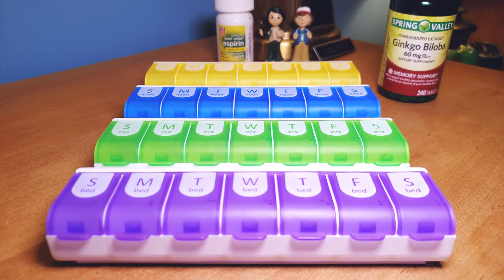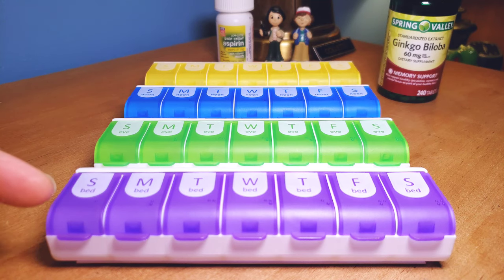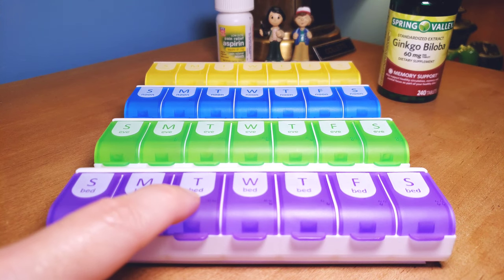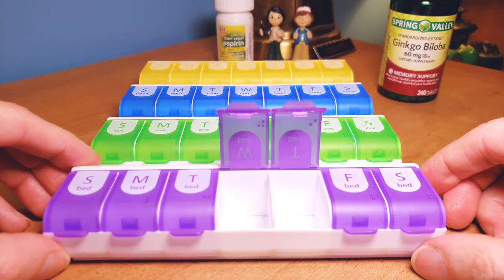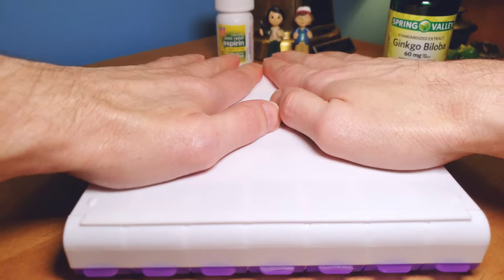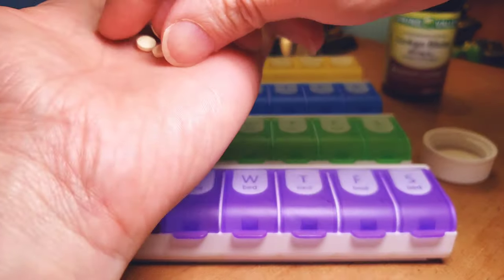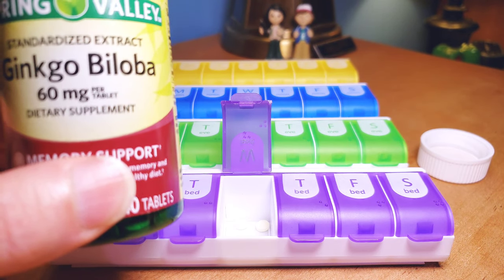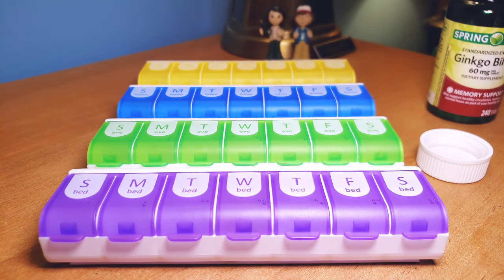Best Pill Box Organizer Easy Fill Four A Day Weekly Home Health Care by Rite Aid Pharmacy Review! 💊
Reviewing best medicine healthcare pill dispenser container 4 a day, 7 days a week for home or travel by Rite Aid. Color coated am pm: yellow, blue, green and purple for morning (morn), afternoon (noon), evening (eve) and bedtime (bed). Sunday, Monday, Tuesday, Wednesday, Thursday, Friday and Saturday. Easy to use, assemble, install, instructions, tutorial, unboxing and review!

▶️ Best Selling Pill Organizers
▶️ Best Selling Aspirin
▶️ Best Selling Ginkgo Biloba

Top pick in 2021!

Great for adult, male, female, senior citizens, stroke victims, and heart attack patients recovering from their doctor, nurse or hospital.

Product Details: The Rite Aid Home Health Care Easy Fill Pill Organizer makes organizing your medications simple and easy. Organize medications or vitamins for an entire week with four compartments for each clearly marked day of the week. It's perfect for anyone who has multiple doses to take throughout the day. Easily fill entire container just by removing the bottom. Rounded scoop bottom allows for easy pill removal.

Four a day seven days weekly. Entire bottom opens to fill all compartments at once. Rounded scoop bottom allows for easy pill removal.

How To Use: To fill organizer turn over organizer, bottom facing down. Lift tab on bottom to open entire organizer. Place pills in appropriate labeled compartments. NOTE days of the week will be reversed when filling as shown. Each compartment is labeled to guide correct placement. Close bottom compartment securely before turning over.

Other Brands and Stores: ACME, Costco, CVS, Giant, Good Neighbor, GoodRx, Health Mart, Kroger, Sam's Club, ShopRite, Target, Walgreens, Walmart and Wegmans.

Hope you enjoyed my demonstration unbox review of this top high rated best buy medical pill organizing holder case along with tips and tricks and it's helpful in making a purchase in this low budget price. Commercial Ad.

Video filmed with Samsung Galaxy S9 Plus Camera in 4K HD 60fps.